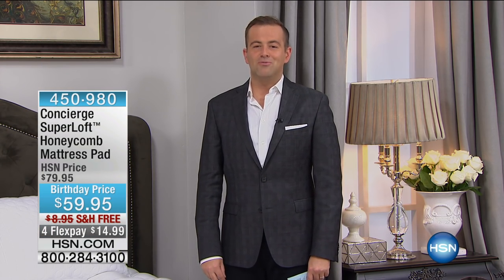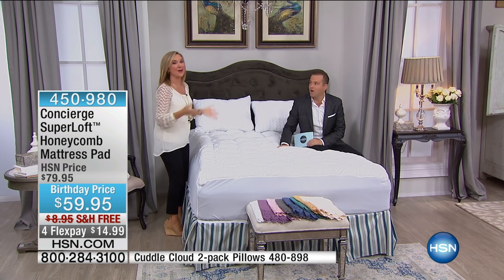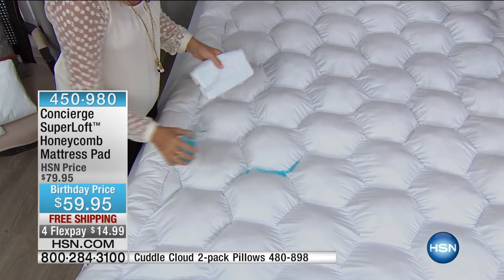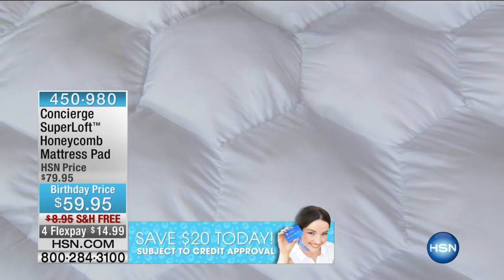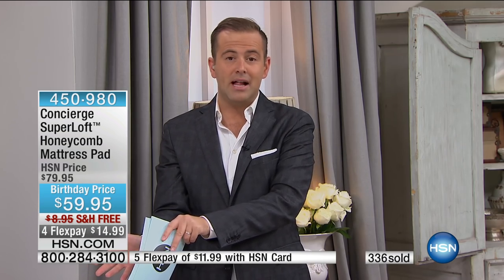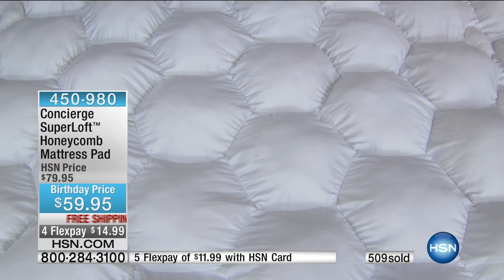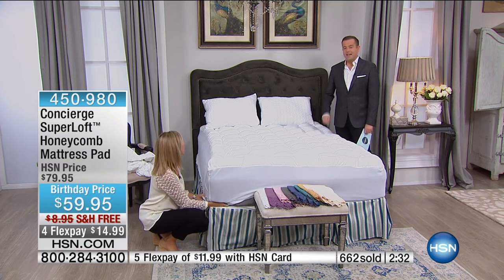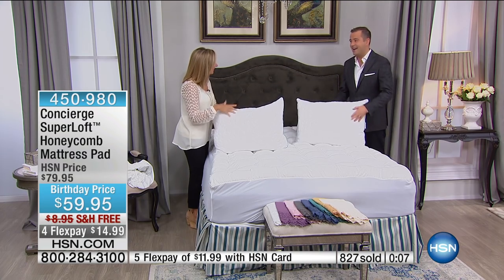Concierge Collection SuperLoft Honeycomb Mattress Pad